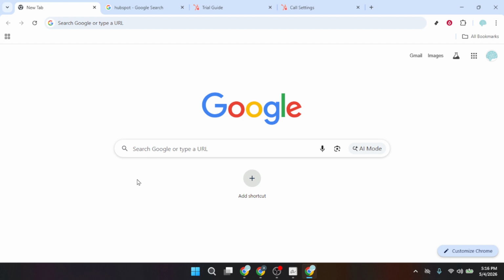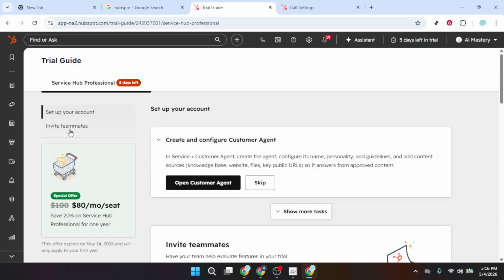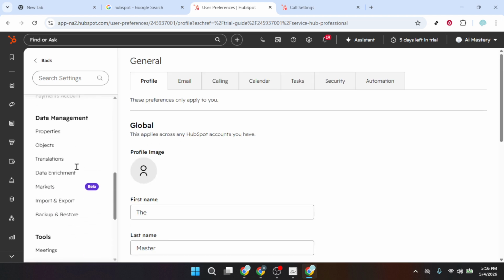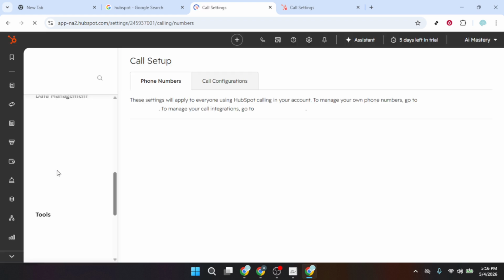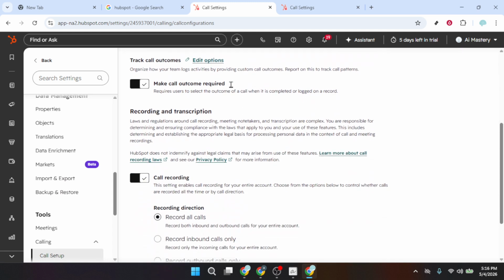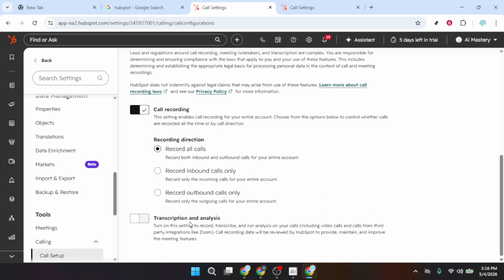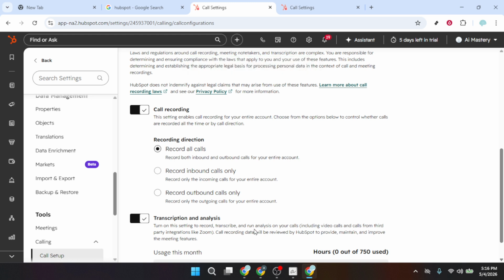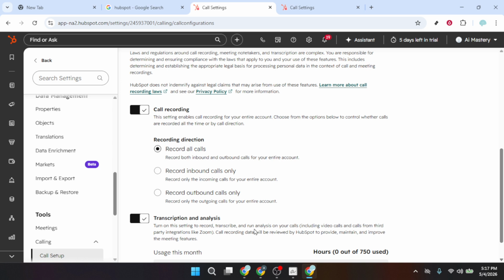How to Use HubSpot's New AI Meeting Notetaker (Tested)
In this video, we discuss how to use HubSpot's new AI meeting notetaker to automatically transcribe and analyze your calls. Learn how to enable HubSpot meeting transcription and set up conversation intelligence for your account. We'll walk through the exact steps to activate this feature, so you never miss key moments or action items from your meetings.

00:00 Introduction to AI Meeting Notetaker
00:22 Accessing HubSpot and Signing In
00:43 Opening Settings Menu
00:54 Finding Calling in Tools
01:11 Selecting Call Setup
01:21 Opening Call Configurations Tab
01:37 Locating Transcription and Analysis
01:54 Enabling the Toggle Switch
02:14 Automatic Processing of Calls
02:42 Reviewing Call Summaries
02:58 AI Notetaker Now Active